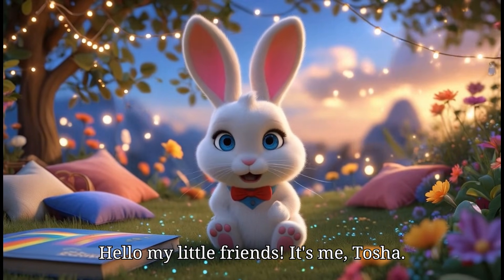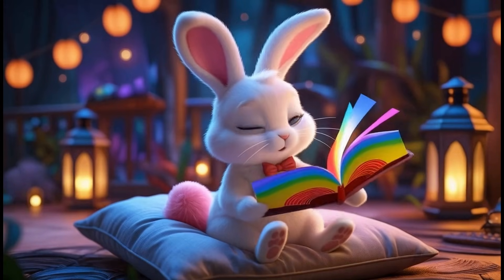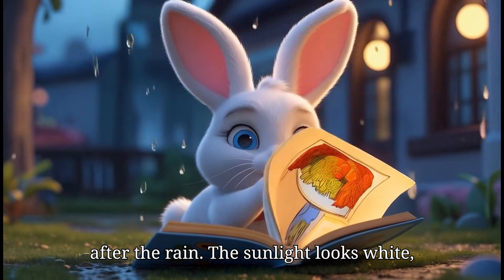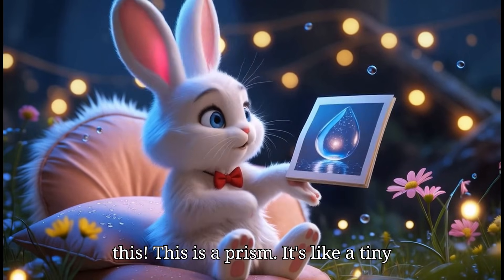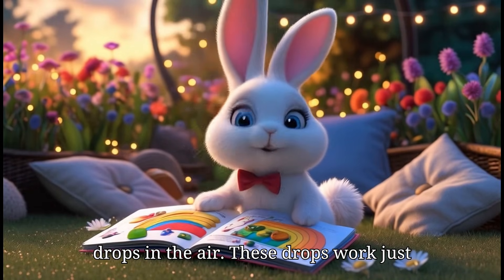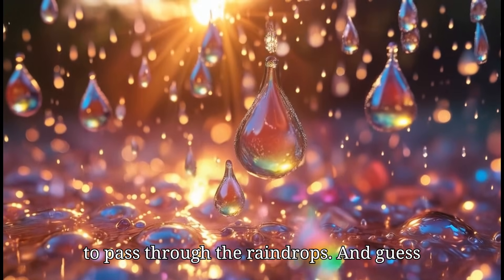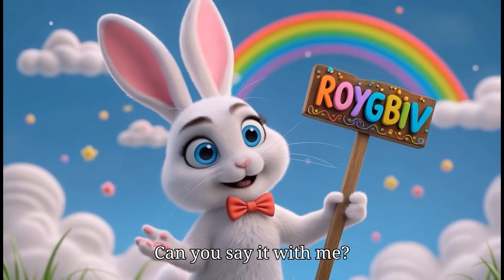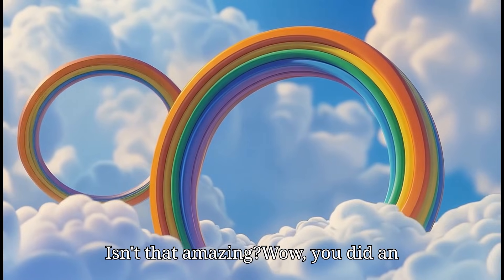How Do Rainbows Form? 🌈 MAGIC RAINBOW Explained!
🌈 Have you ever seen a beautiful rainbow after the rain? Do you know how it appears? Join Tosha the Bunny 🐰 in this fun and colorful adventure as we explore the science behind rainbows! 🌞☔ Tosha will show you how sunlight bends through raindrops to create a magical rainbow! 🌈✨

Using a prism, we’ll discover how light splits into seven amazing colors: red, orange, yellow, green, blue, indigo, and violet! 🔴🟠🟡🟢🔵🟣 Want to remember them? Just say "ROYGBIV"! 📖 This video is perfect for kids, toddlers, and preschoolers who love learning through fun animations and science experiments!

Watch until the end to find out a fun rainbow fact – Did you know rainbows are actually FULL CIRCLES? 🐰💡